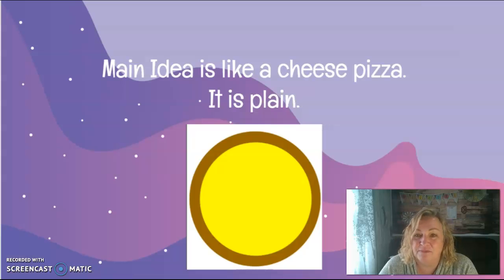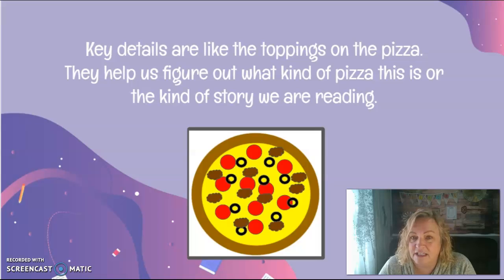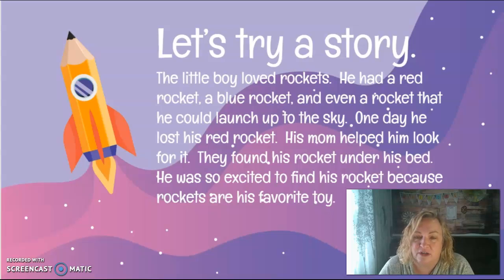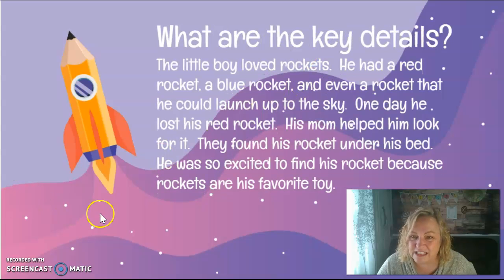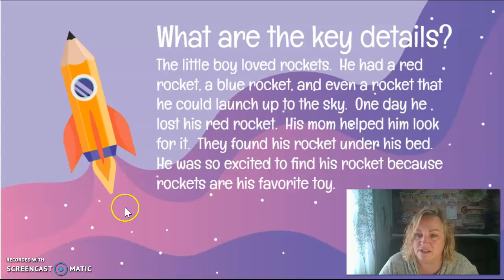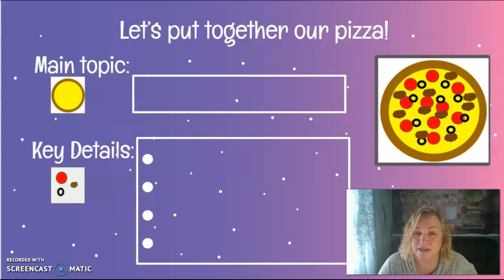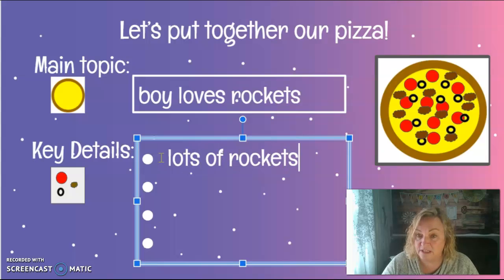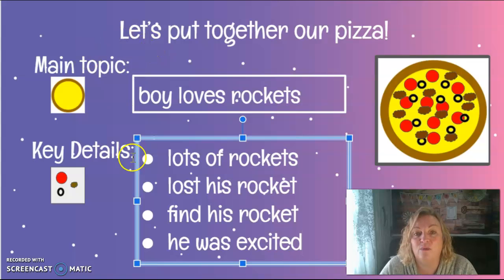Main Idea and Key details